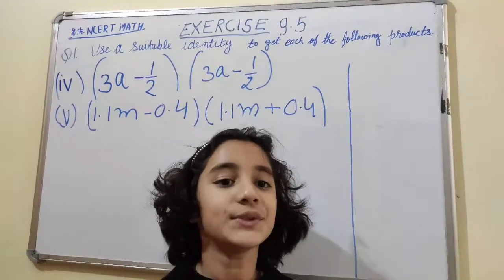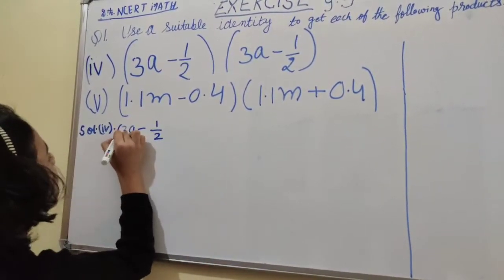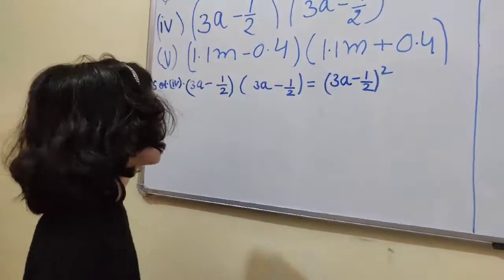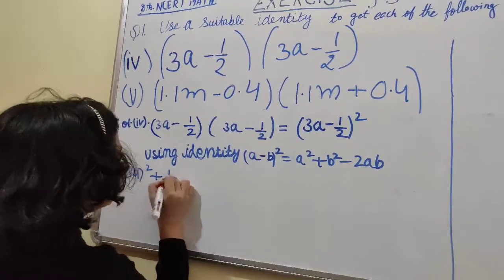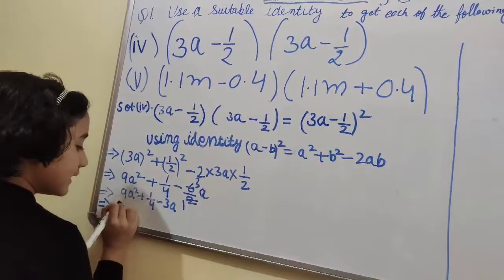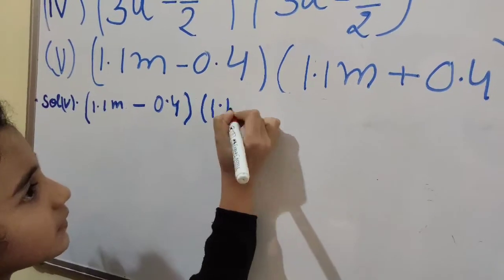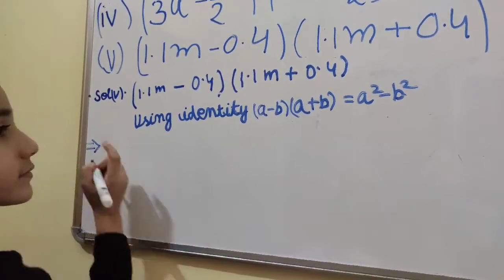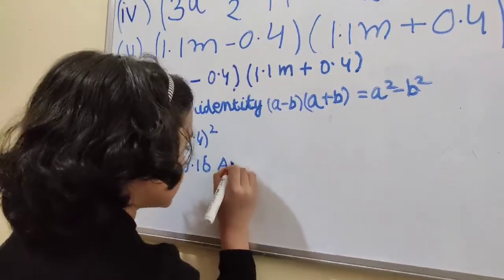NCERT Class 8 Math Exercise 9.5 Q 1 part (iv),(v)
NCERT MATH 8 EXERCISE9.5 Q Q PARTS 4,5, PLEASE DO WATCH MY FOR CLASS 8 TH, MATH ALL CHAPTERS COVERD